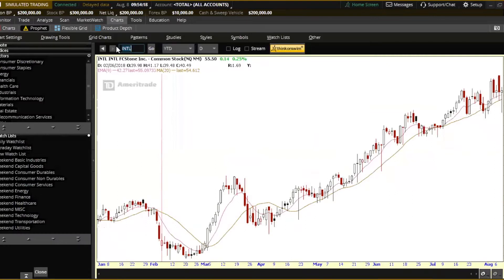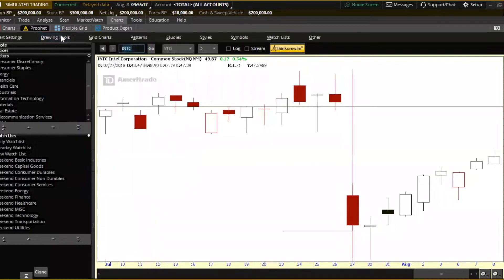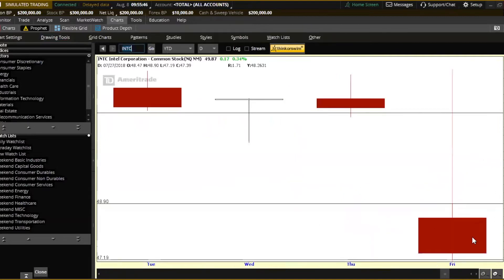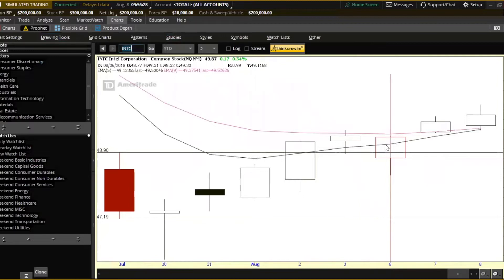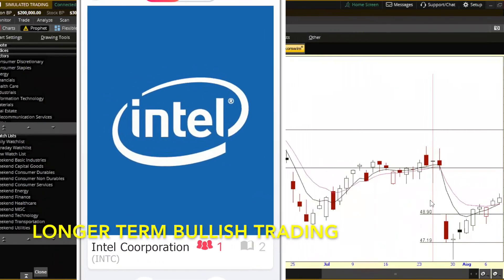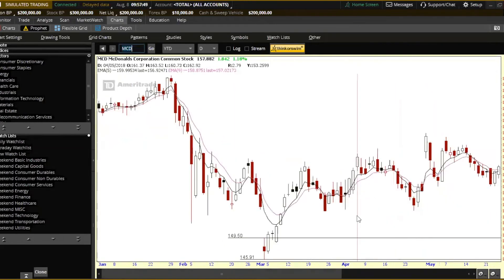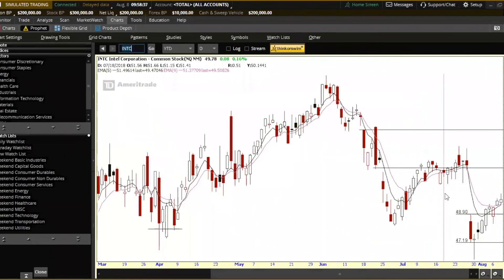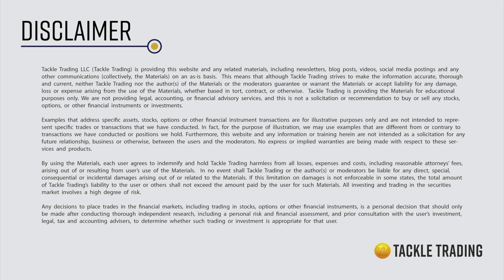Swipe Left or Right for Intel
Is Intel’s chart looking good for a trade setup today or does it need a few more days to develop? Coach Mark analyzes INTEL and swipes right if he is thinking of initiating a trade or swipes left if he just doesn’t feel the chemistry.